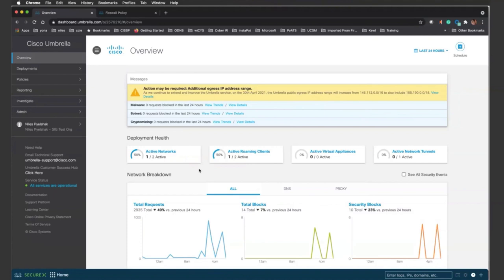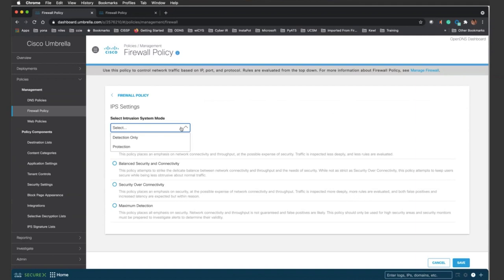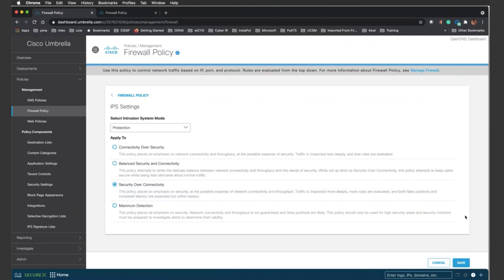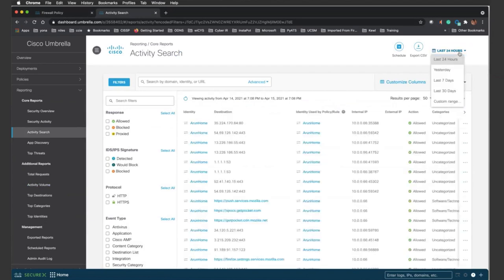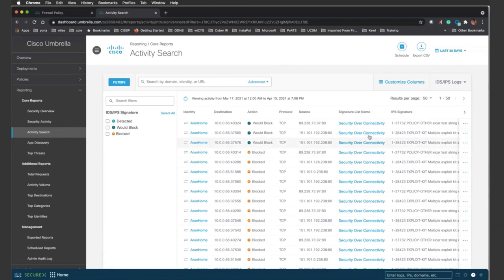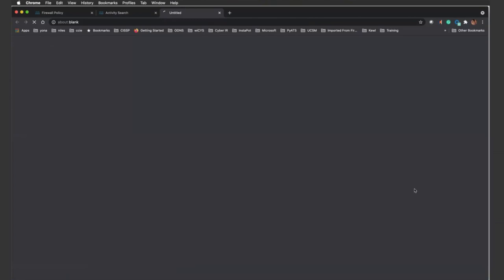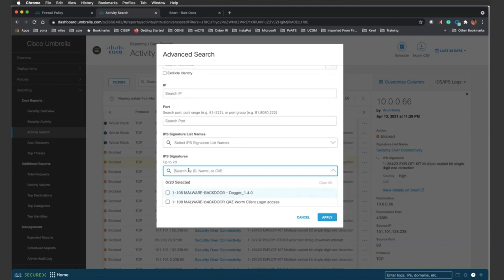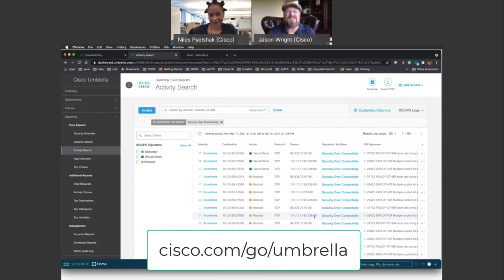Intrusion prevention and detection in Cisco Umbrella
See new integrations in our secure access service edge (SASE) solution, including improvements to Umbrella, Umbrella and IPS/IDS integrations, and Umbrella and Viptella integrations.